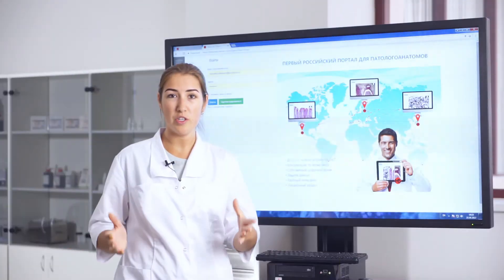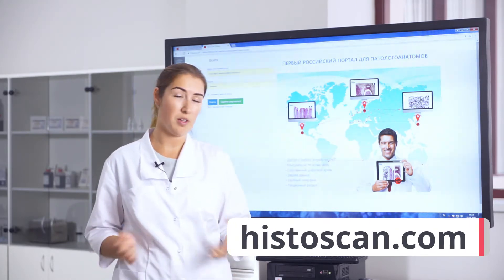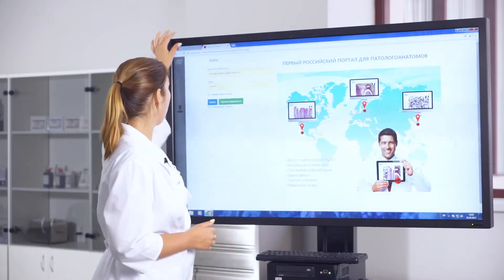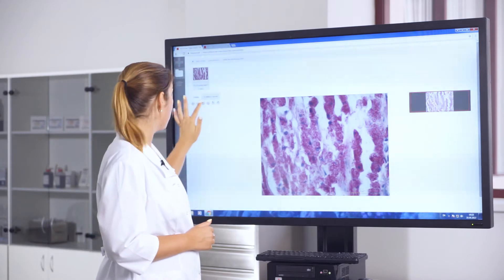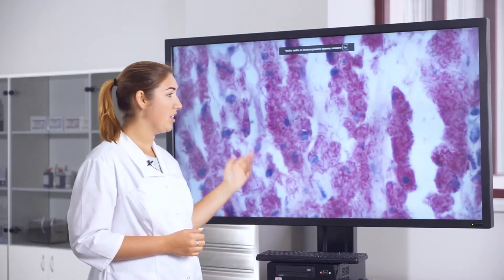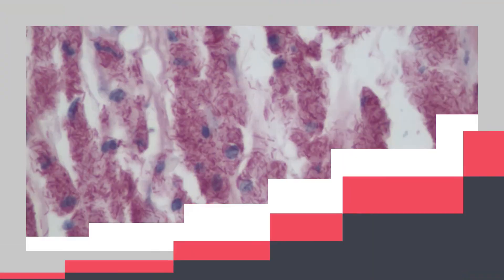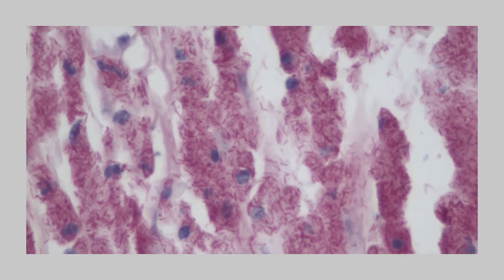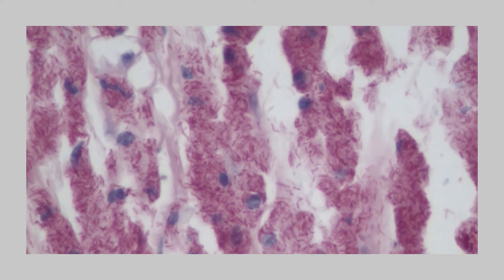Staining with Ziehl Neelsen method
Detailed instruction on staining by Ziehl Neelsen method.